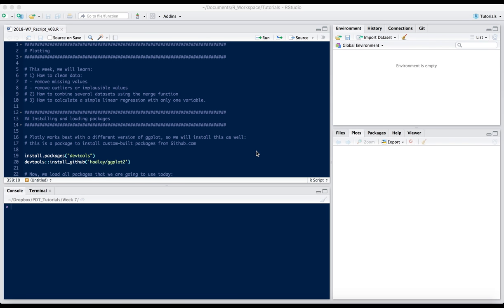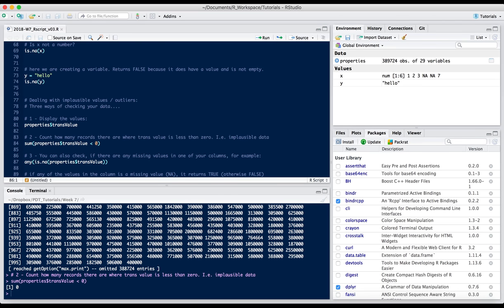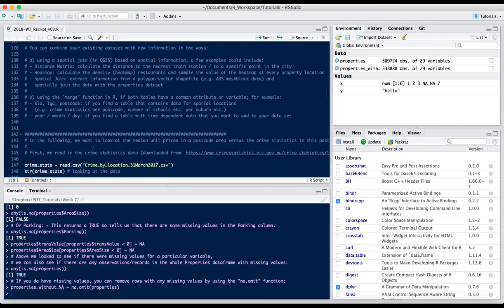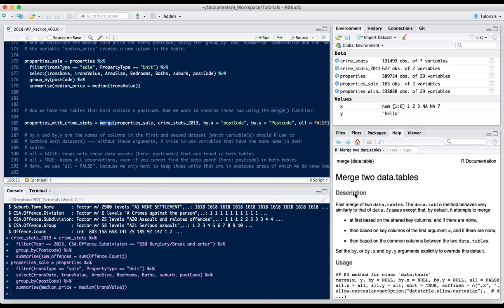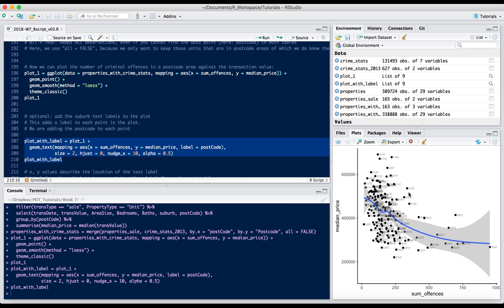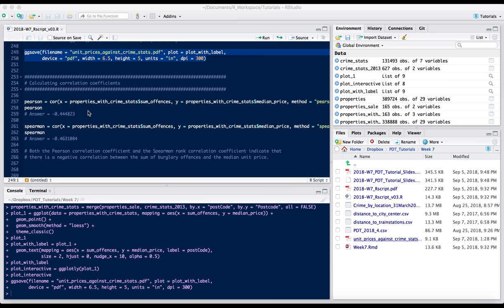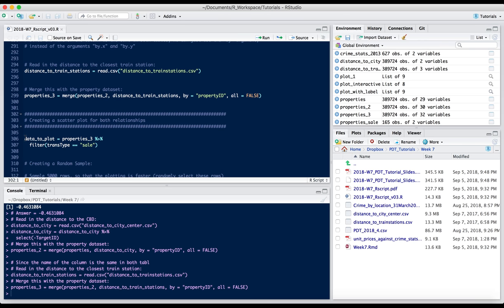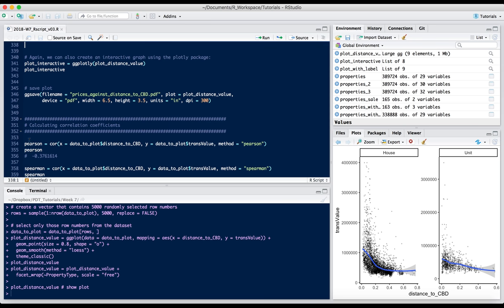Property Data and Tools 7: Merging & Cleaning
Merging and Cleaning

1) How to clean data: - remove missing values - remove outliers or implausible values
2) How to combine several datasets using the merge function 3) How to calculate a simple linear regression with only one variable.